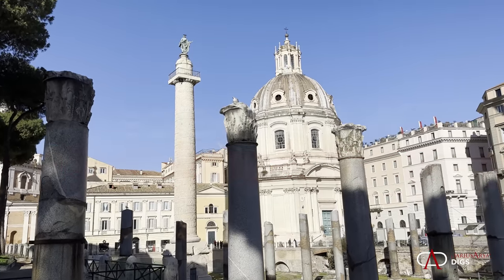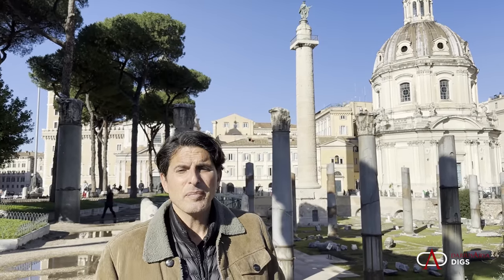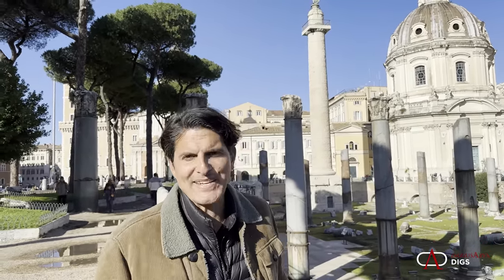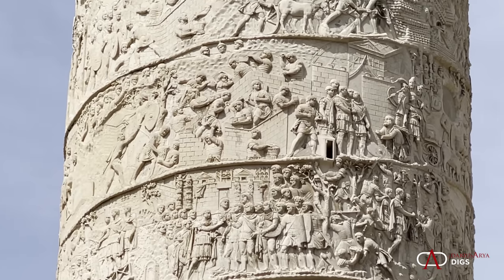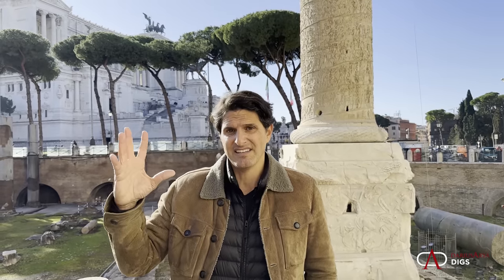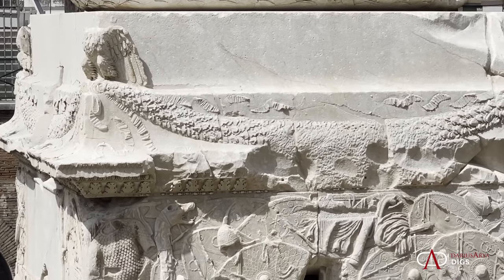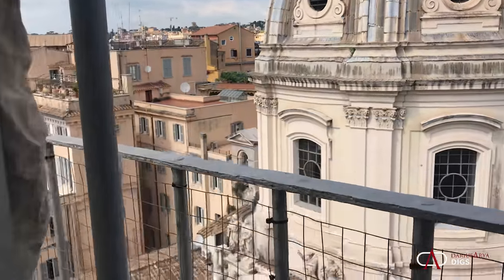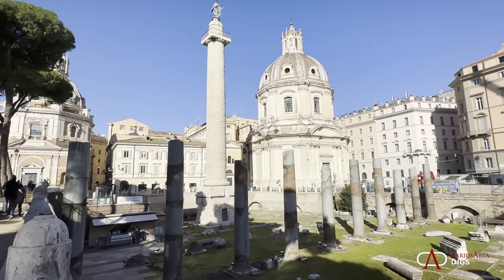Walk inside and ascend Trajan's Column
Take a unique walk inside one of the best preserved monuments of ancient Rome: Trajan's Column.  Ascend the spiral staircase- rarely open to the public- to the top viewing platform for a one-of-a-kind view of Ancient Rome, and learn about the construction and meaning of this funerary monument that narrates the battles against the Dacians (modern Romania).

Keep up with the adventures of Darius Arya, the archaeologist with access. Ancient history in real life!